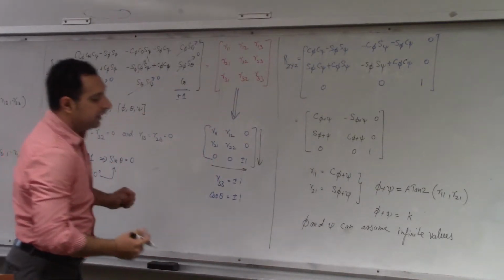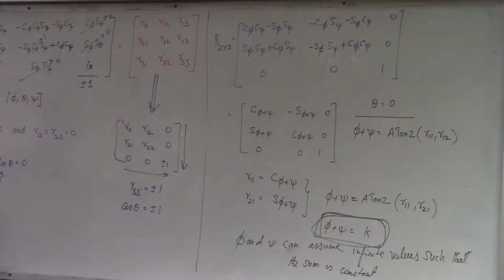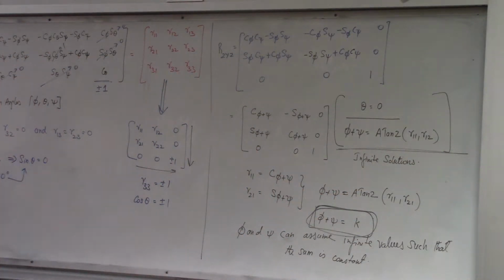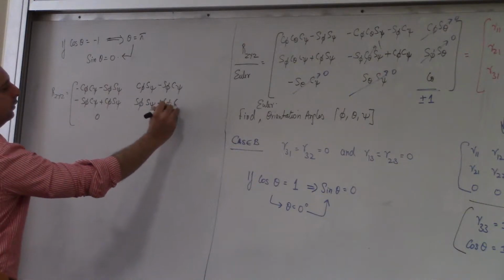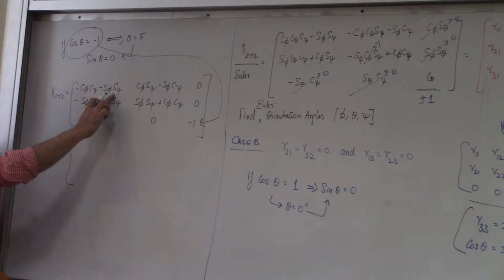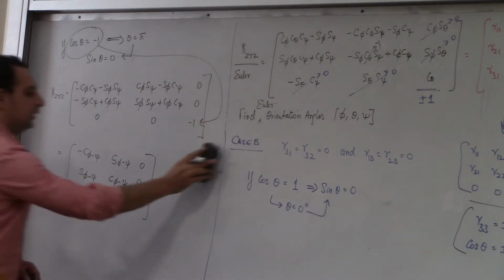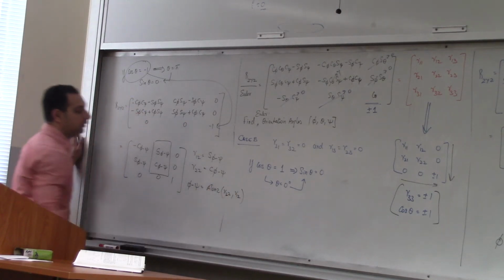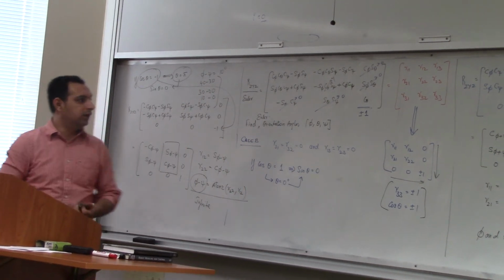Lecture 5C (9-12-17) - Introduction to Robotics